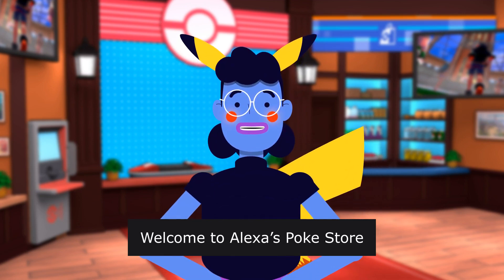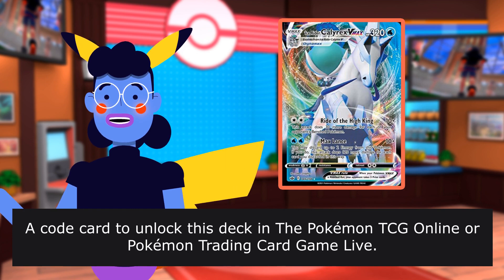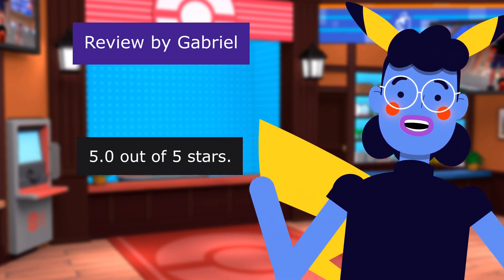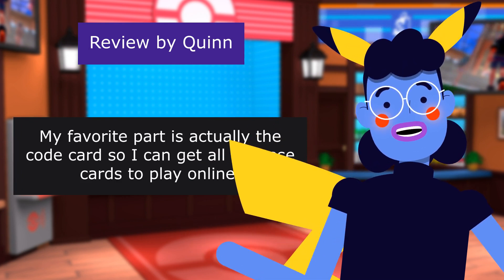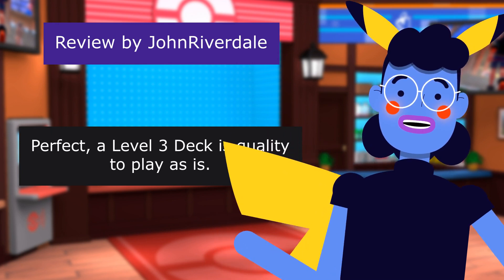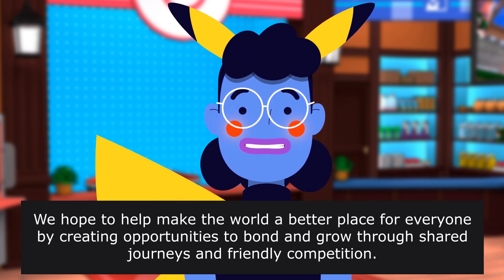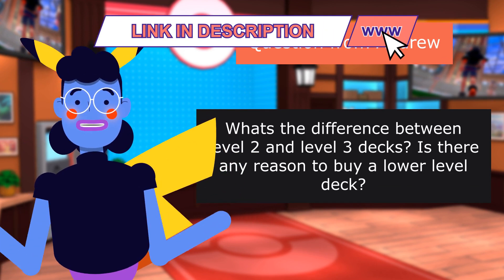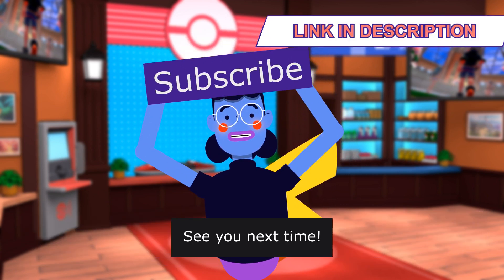Pokemon Cards: Ice Rider Calyrex VMAX League Battle Deck - Review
Pokemon Cards: Ice Rider Calyrex VMAX League Battle Deck